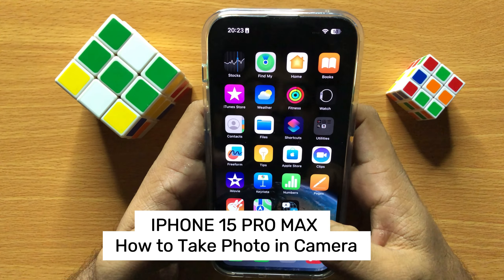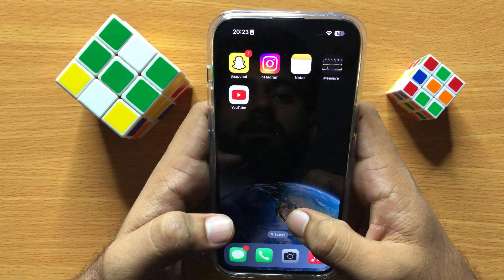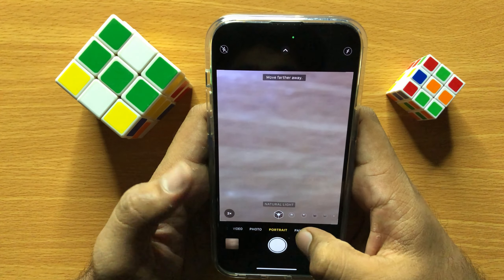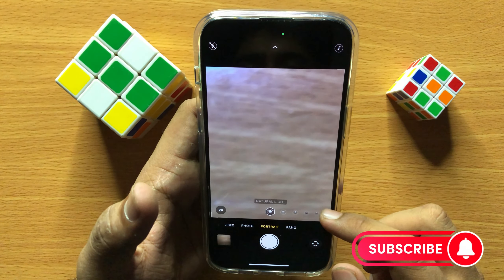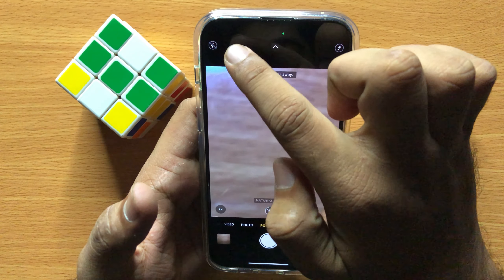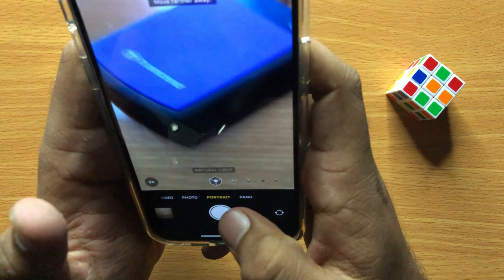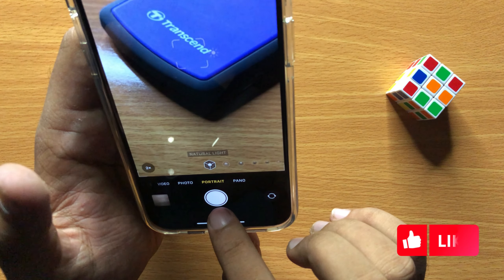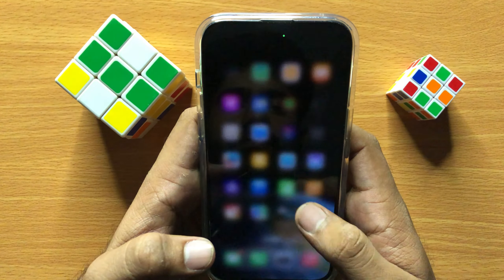How to Take Photo in Camera iPhone 15 Pro Max